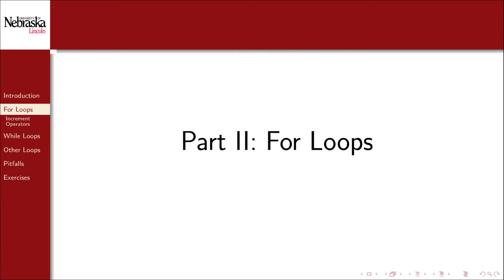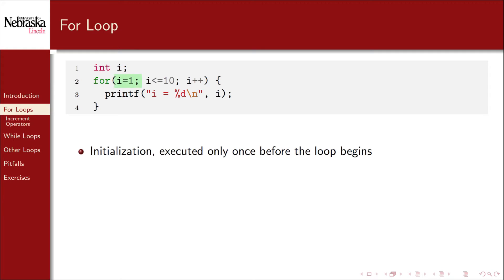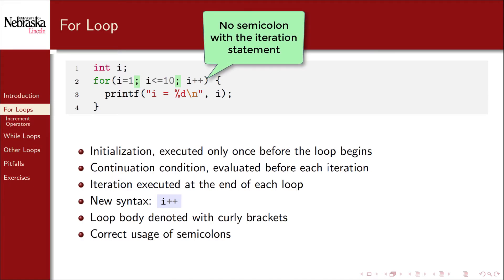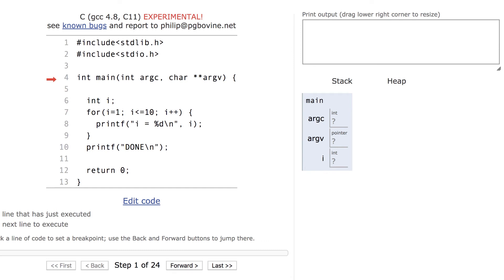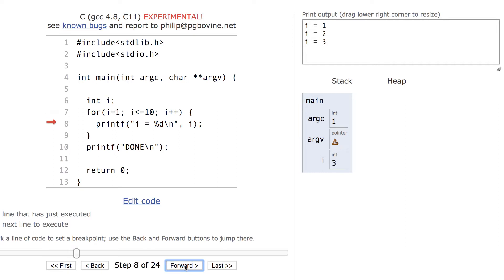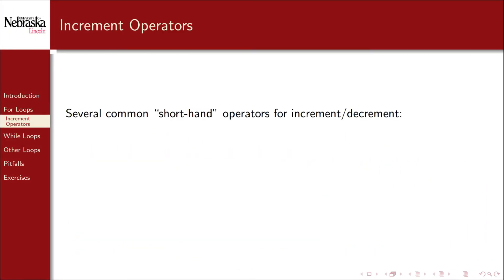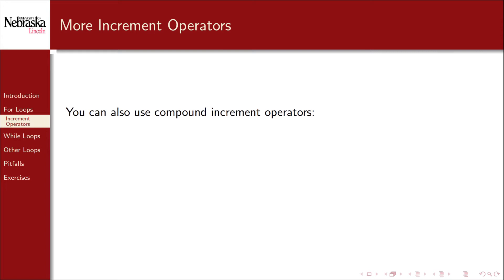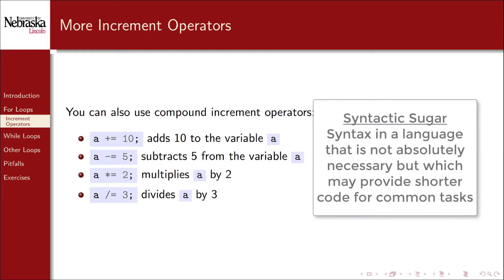4.2 - Loops - For Loops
We introduce our first loop control structure, for loops.

0:00 For loops
0:18 Introduction
0:39 Simple example
2:18 Execution demonstration
3:49 Increment operators
5:10 Demonstration